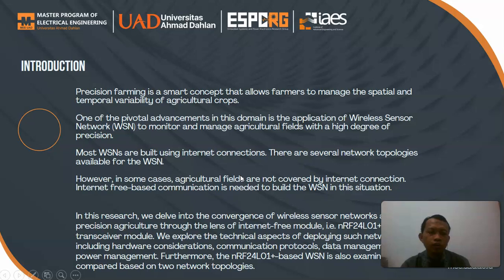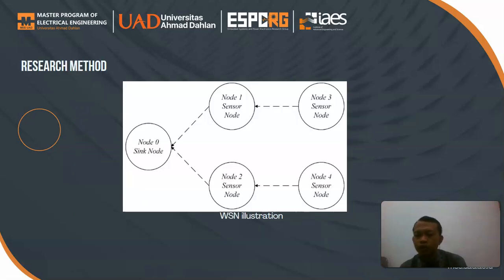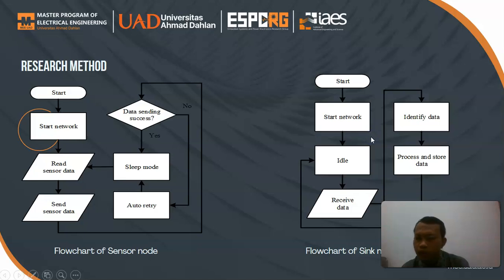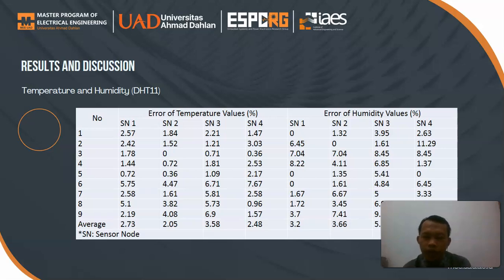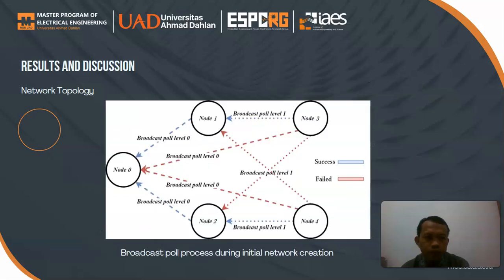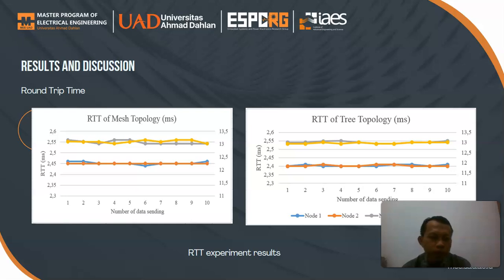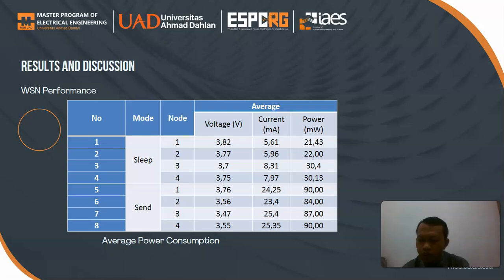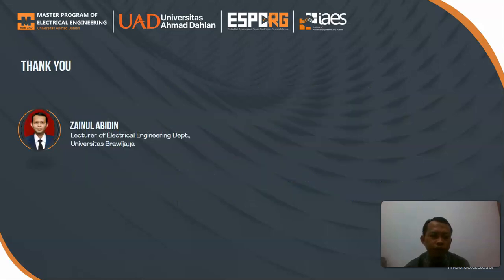Wireless sensor network using nRF24L01+ for precision agriculture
Authors: Zainul Abidin, Raisul Falah, Raden Arief Setyawan, Fitri Candra Wardana (BEEI 8481)

Precision agriculture is a strategy for varying inputs and cultivation methods to suit varying soil conditions and agricultural crops. In order to optimize precision agriculture, Wireless Sensor Network (WSN) is suitable to be integrated. In this research, network devices that communicate using nRF24L01+ based WSN was proposed. As a prototype, four sensor nodes were employed to measure the parameters of air temperature and humidity, soil moisture, and power supply voltage. While, a sink node serves to store measurement data locally. The data are sent to the sink node with a mesh network topology and saved in a CSV file and local database. Experimental results show that each sensor node can measure all parameters and successfully send data to the sink node every 1 minute without losing the data. The mesh topology can route data transfer automatically. Round Trip Time (RTT) of each sensor node depends on the distance from each node. Average power consumption of all sensor nodes in send mode is between 84 mW and 90 mW. Meanwhile, in sleep mode, the sensor nodes 1 and 2 consumed around 21-22 mW and the sensor nodes 3 and 4 consumed around 30 mW which are lower than the send mode.